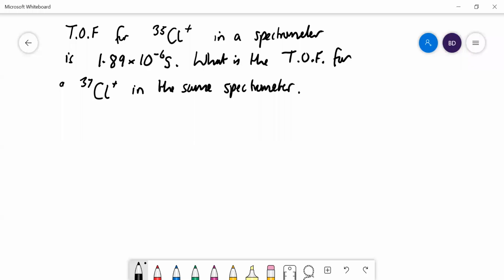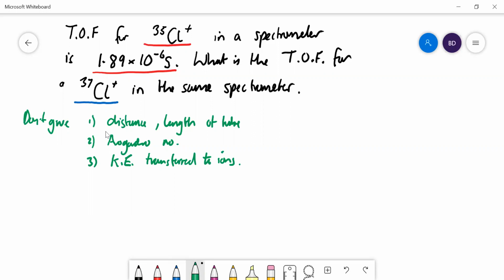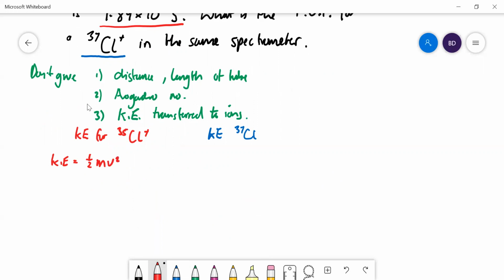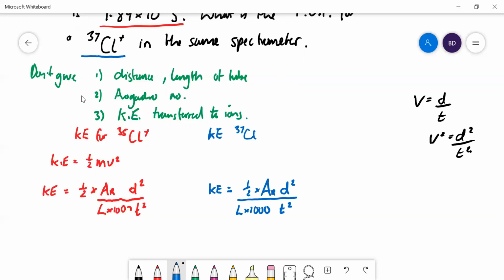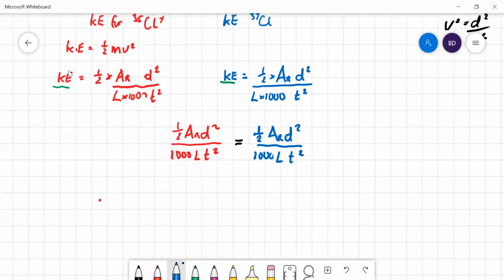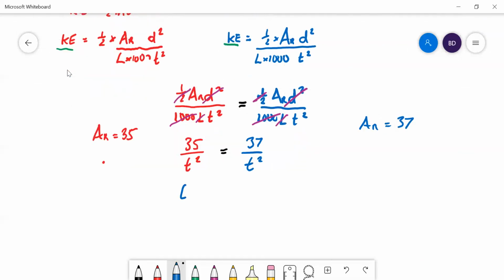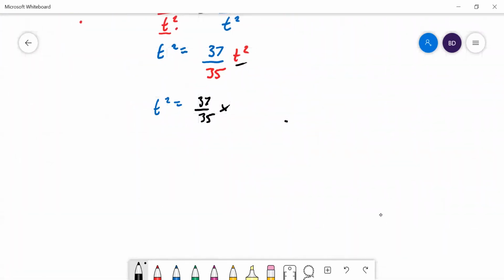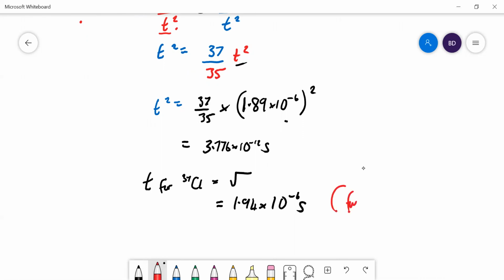1.1 Atomic Structure No 11 T.O.F Calculations (2)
More T.O.F. calculations-harder